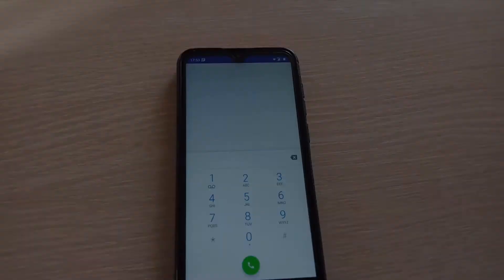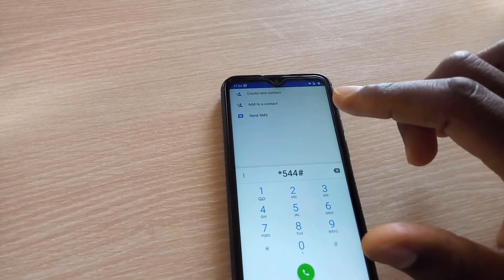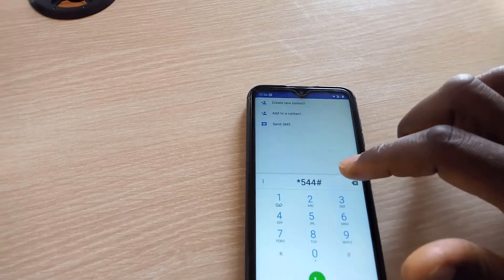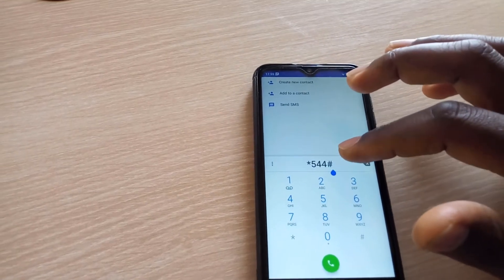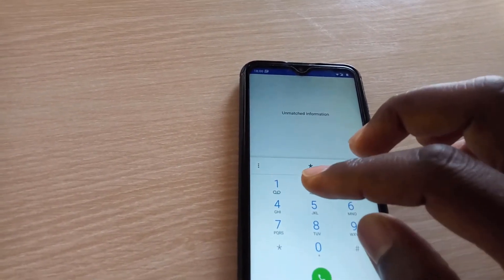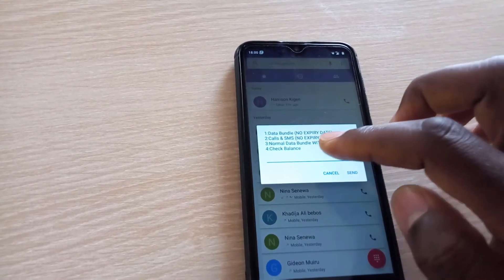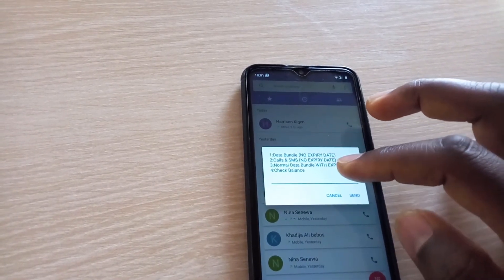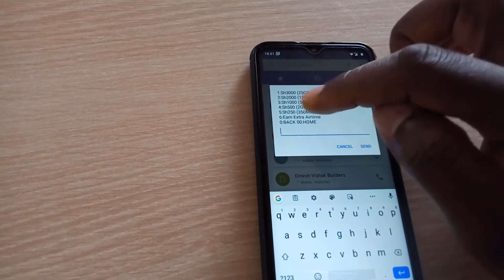How to Buy Internet Data Bundles for Your Phone As A Newcomer to Kenya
Learn how to buy internet bundles on the Safaricom Network when traveling to Kenya as a newcomer.
This is a step by step guide on how to get internet on your phone when visiting Kenya. 🌍 Planning a Safari? Let Me Do It for You! 🌍
Dreaming of an African safari but don't want the hassle of planning? I’ll handle everything—from custom itineraries to bookings—so you can focus on the adventure. 🦁✨